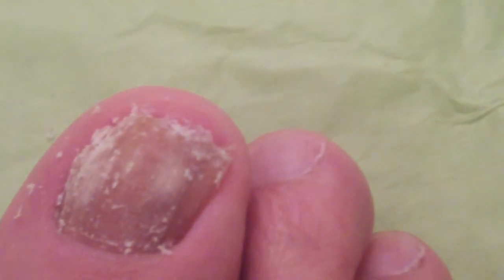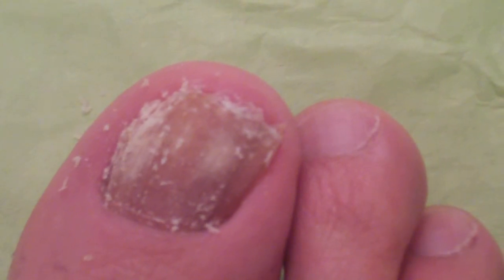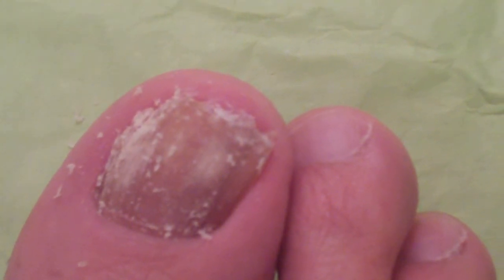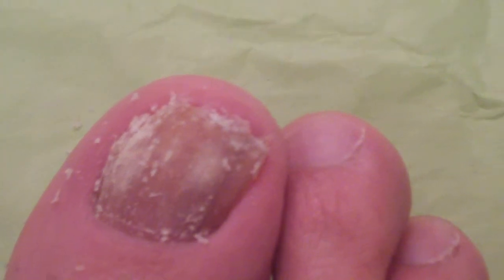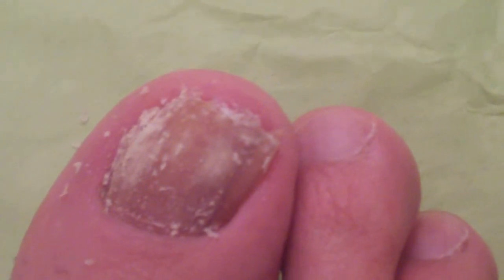TOENAIL FUNGUS DOCUMENTARY DAY 5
This is the 5th day of my Toenail Fungus documentary. The cream seems to be softening up the nail a bit already. I'm starting to see progress tomorrow should be even better.